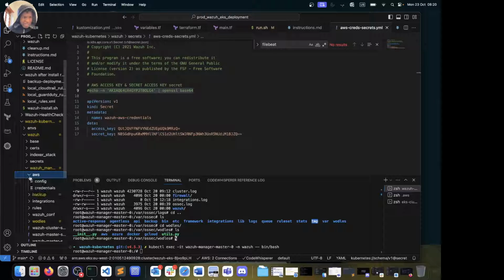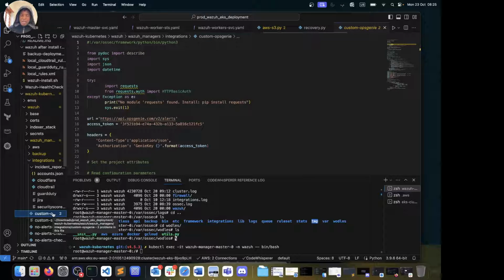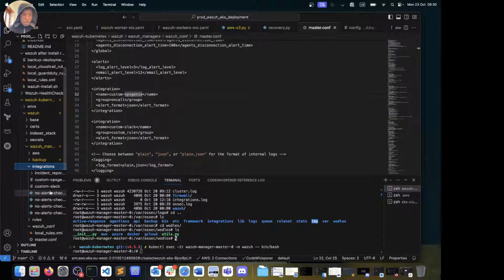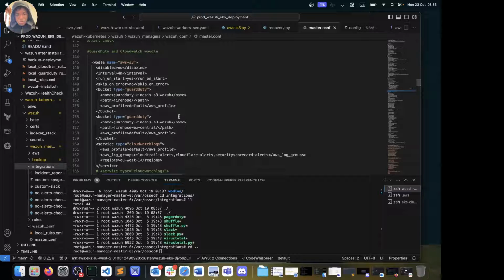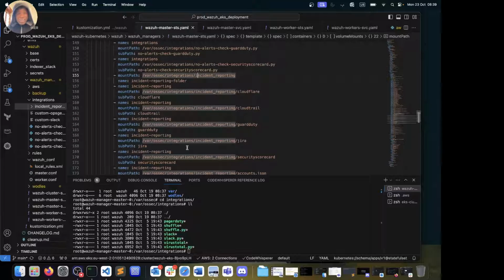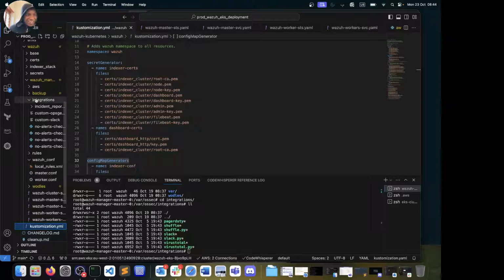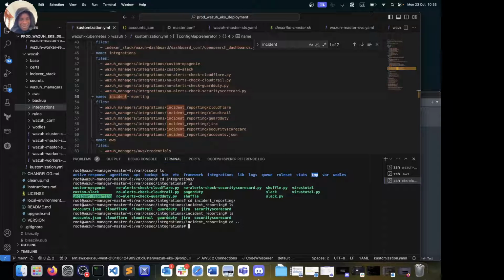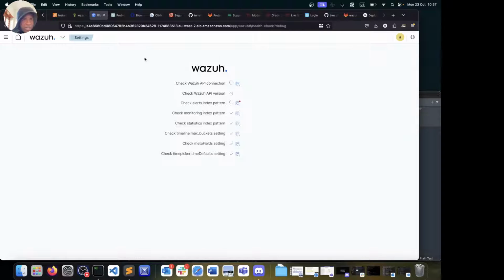Part 3: Wazuh Integrations - Incident Handling and Reporting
In this video, we will cover how to mature our Wazuh deployment for incident handling and reporting. We will configure the following:
- GuardDuty Alerting
- CloudTrail/CloudWatch Alerting
- SecurityScore Card Alerting
- CloudFlare Alerting
- Jira/Slack ticketing and notification